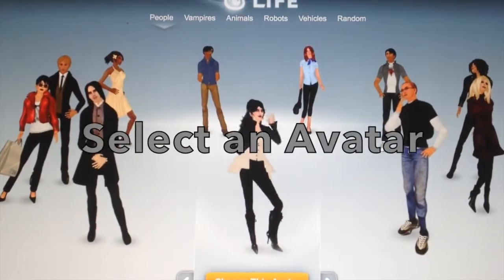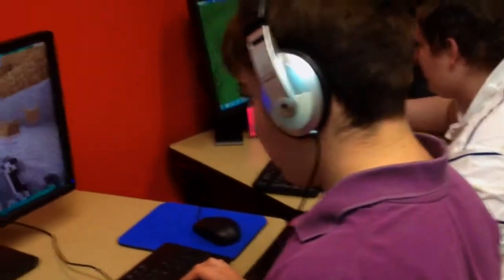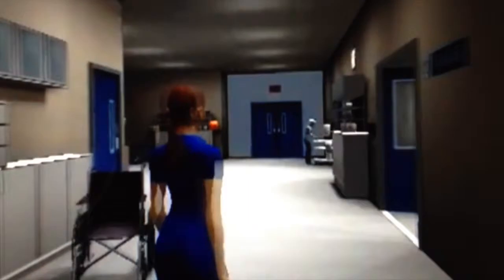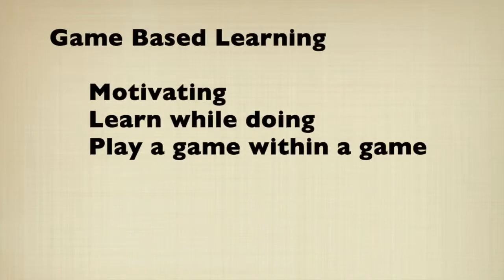Virtual Worlds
This video is about Virtual Worlds